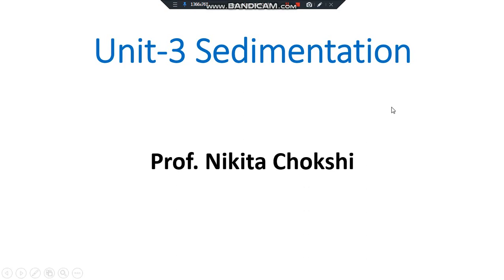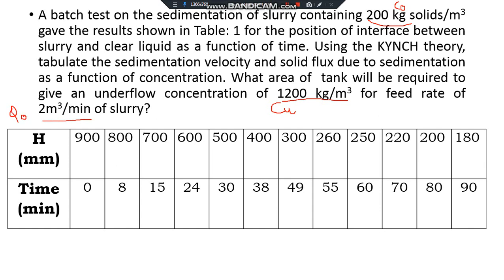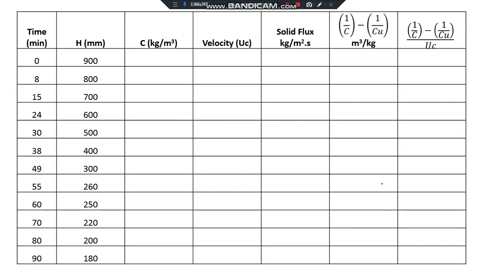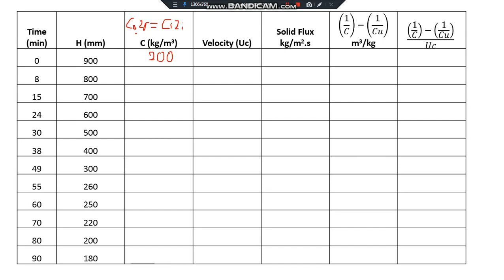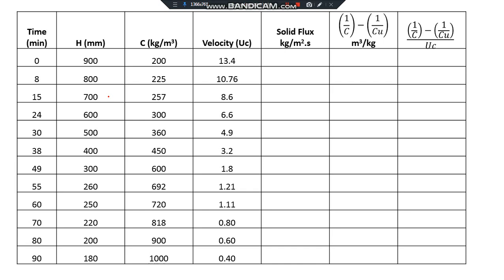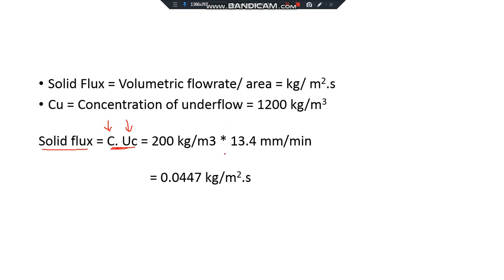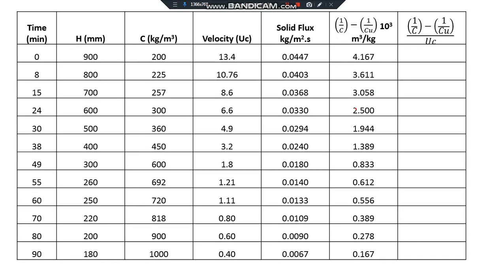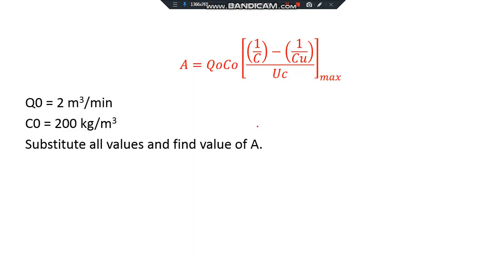SFO L27 & 28